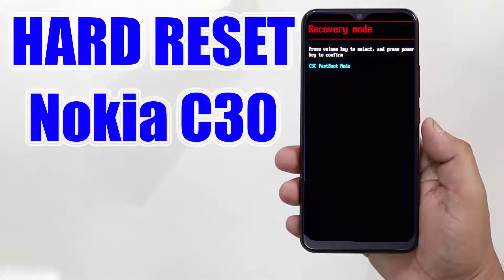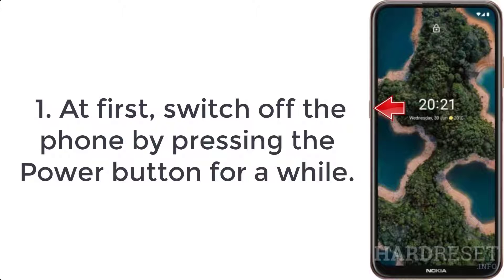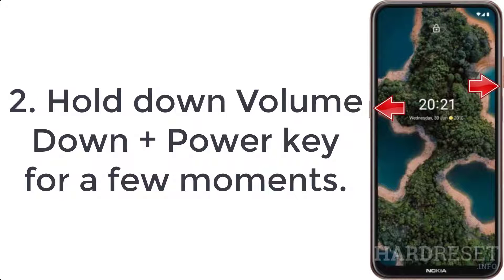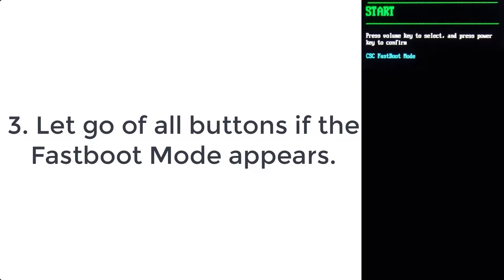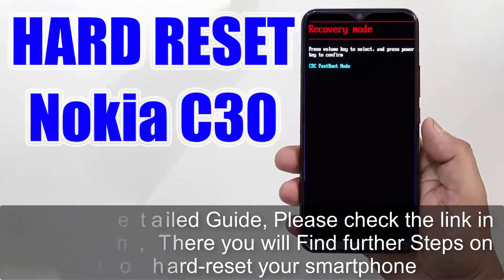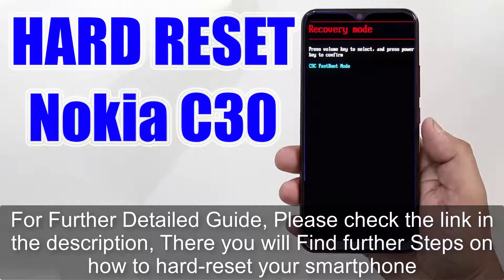Hard Reset Nokia C30 | Factory Reset Remove Pattern/Lock/Password (How to Guide)